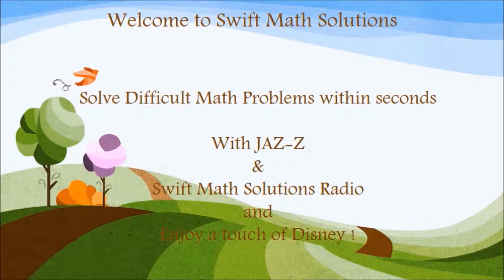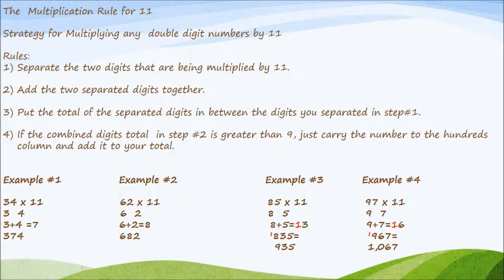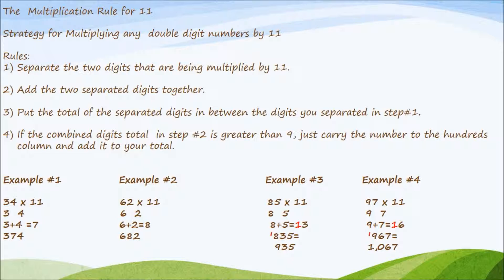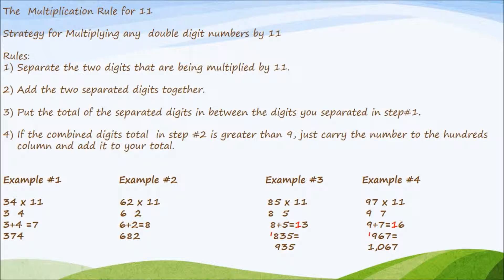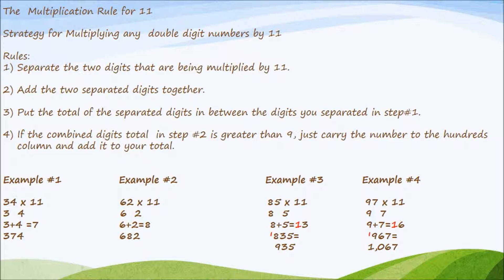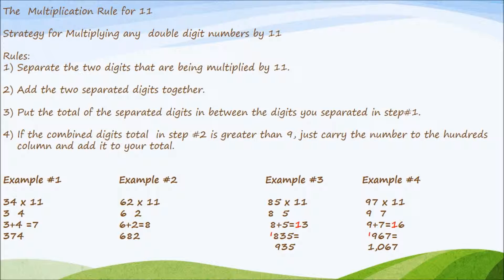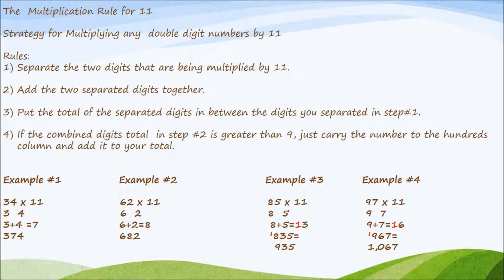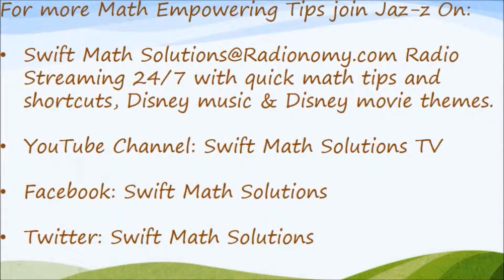Multiply any double digit number by 11 in seconds